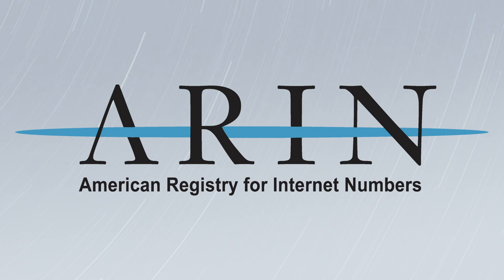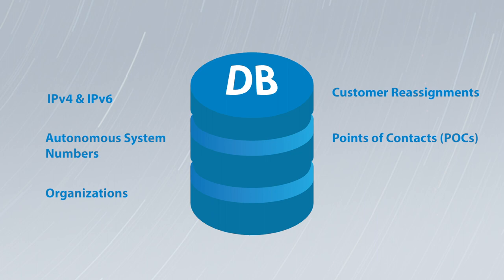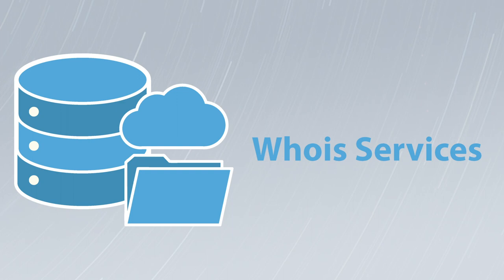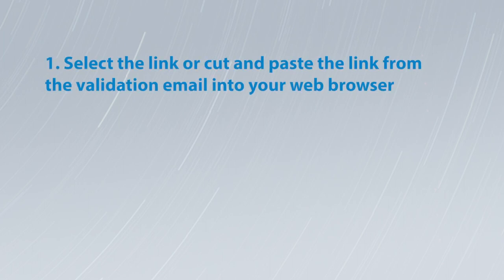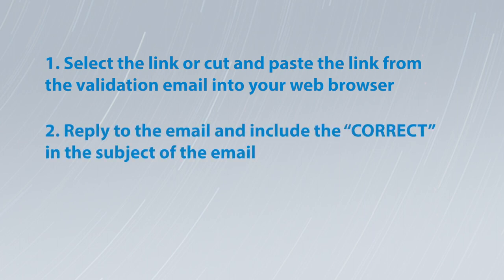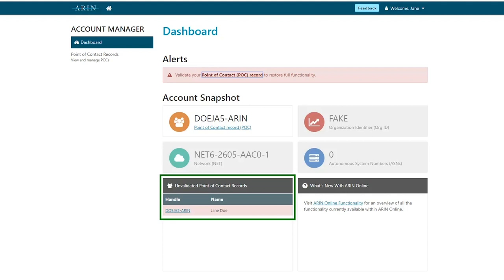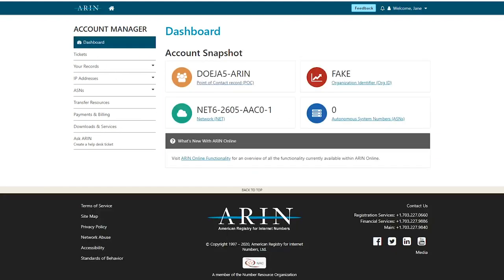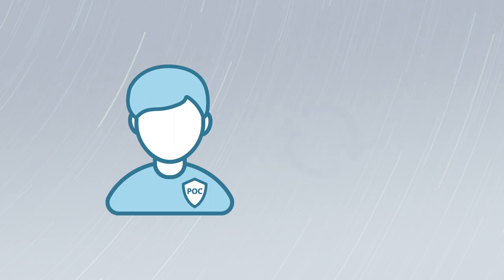Validating Your Point of Contact Record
Learn how to Validate your Point of Contact (POC) with ARIN.